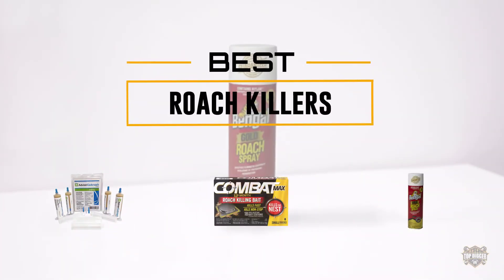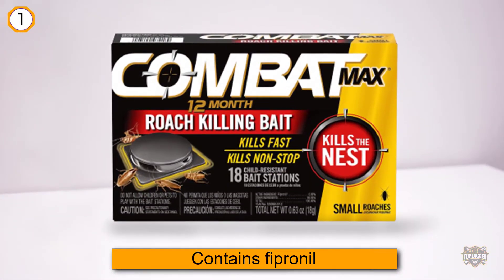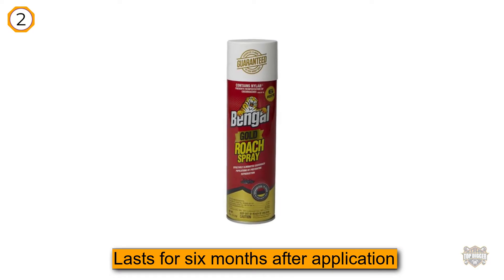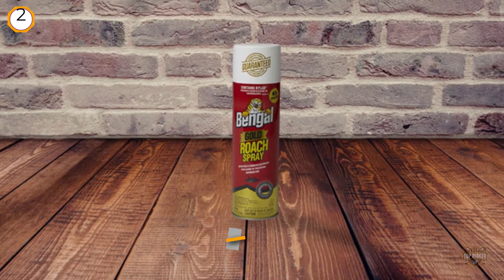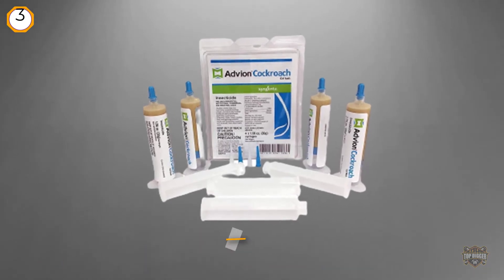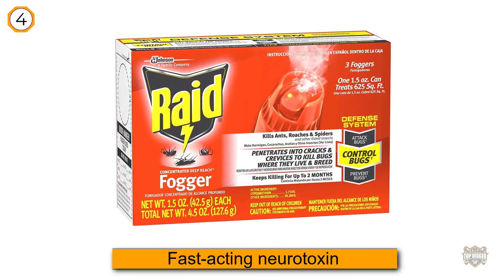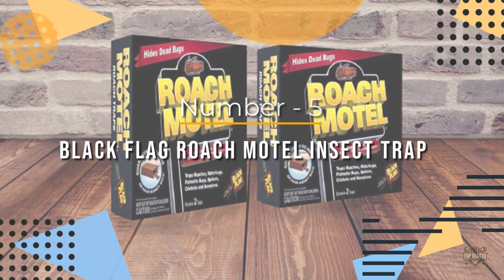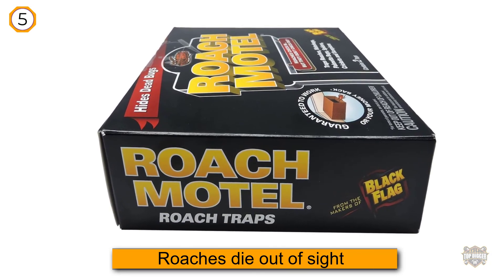Top 5 Best Roach Killers Review in 2023 - On The Market Today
Best roach killers featured in this Video:
0:17 NO.1. Combat Max 12 Month Roach Killing Bait
1:13 NO.2. BENGAL CHEMICAL 92464 Gold Roach Spray
2:13 NO.3. advion 383920 Cockroach German Roach Pest
3:11 NO.4. Raid Concentrated Deep Reach Fogger
4:04 NO.5. Black Flag Roach Motel Insect Trap

What is a roach killer?
A roach killer is a modern pest control element or system used for the extermination of cockroaches at indoor locations. The effectiveness of this method of pest control exploits the cannibalistic and coprophagic tendencies of cockroaches.

What is the best roach killer to buy?
It seems you are likely to buy the top-rated roach killer. Please watch the video before finalizing the decision. Because the Top Digger team tries to choose the products very precisely. We try to figure out dozens of products, read user-based realtime reviews, and pick the best 5 products for you.